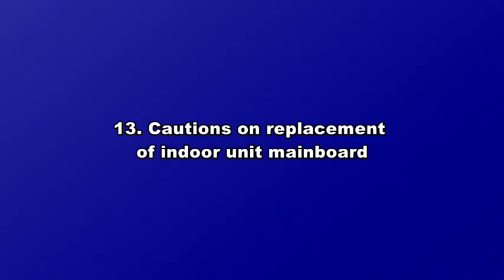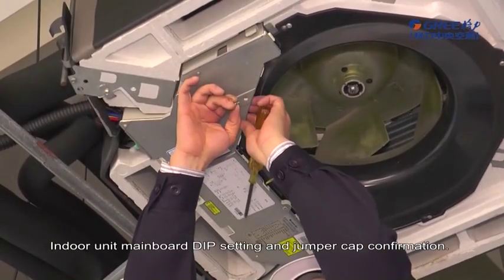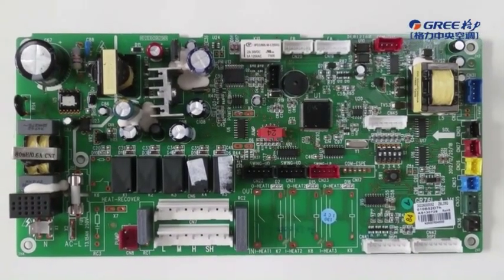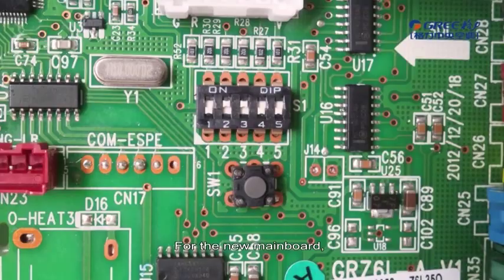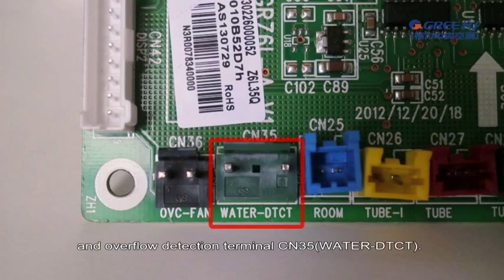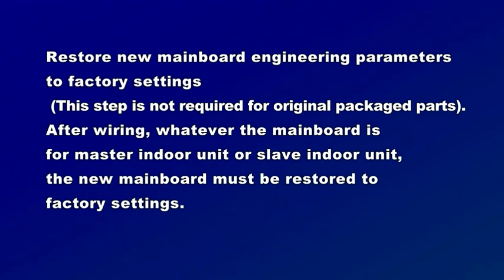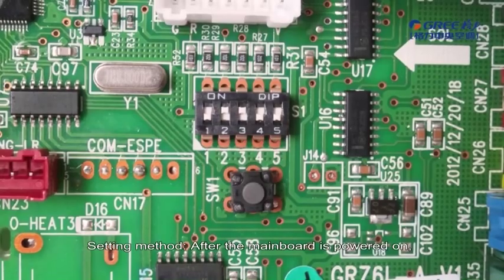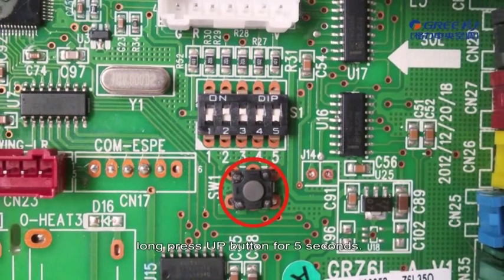Gree GMV5 VRF Maintenance - Ⅲ. 13 Cautions on replacement of indoor unit mainboard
13.Cautions on replacement of indoor unit mainboard
  Cautions on replacement of slave module mainboard: Before replacing the mainboard, please set the DIP switch the same as the faulty board, check the wiring, and then power on the unit. No other setting is needed.